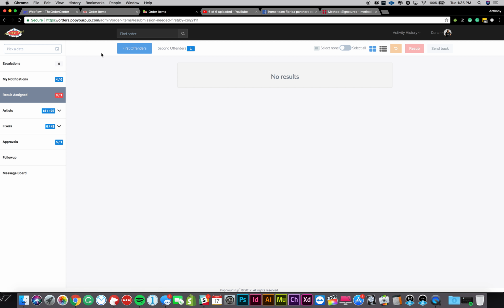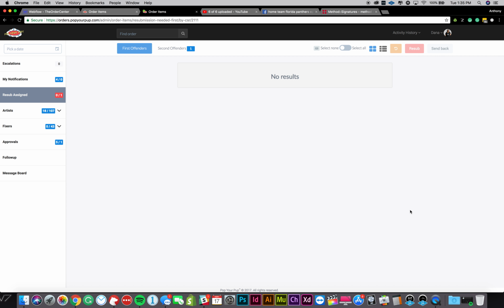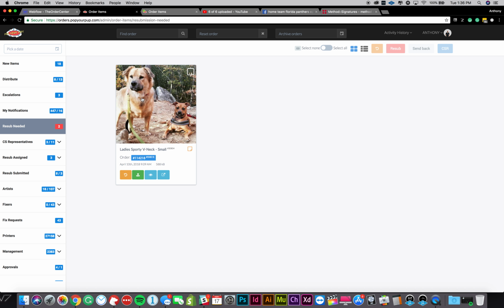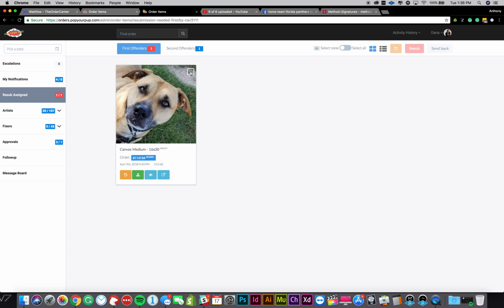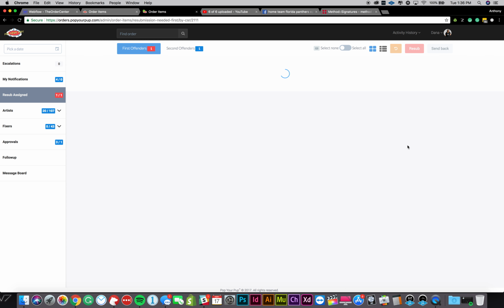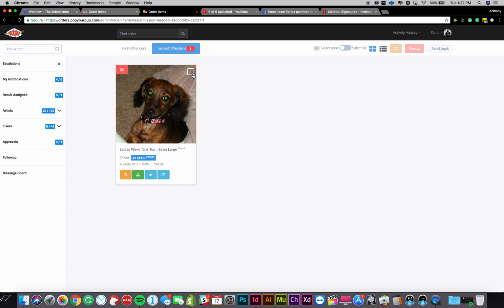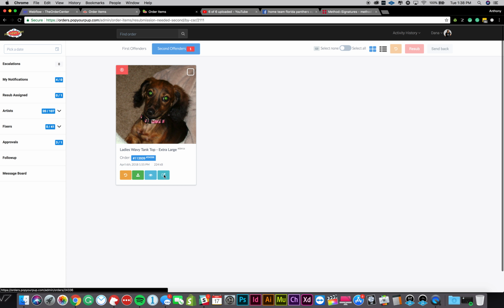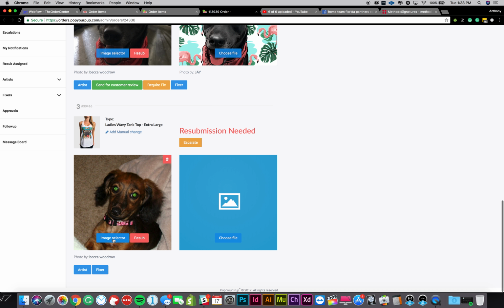Resub Customer Service Workflow